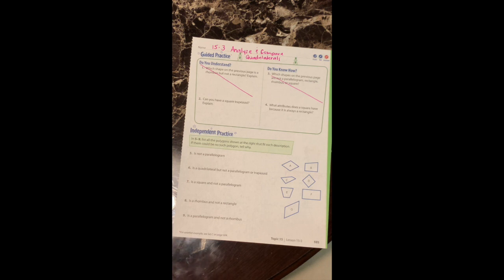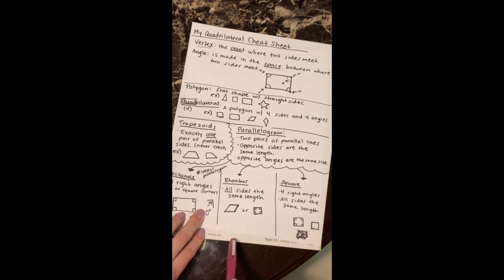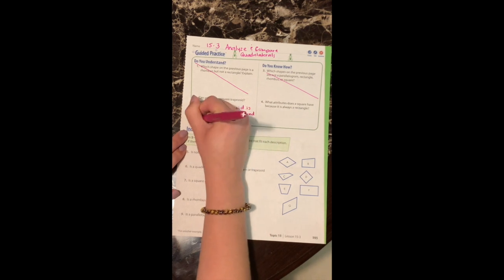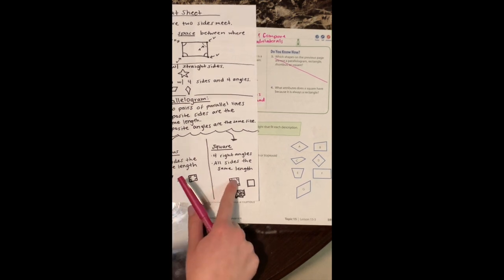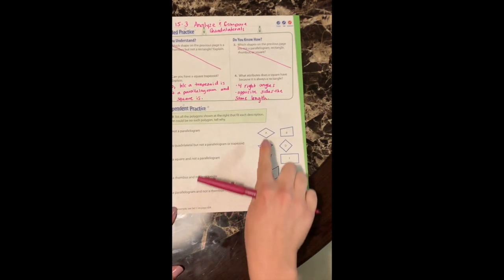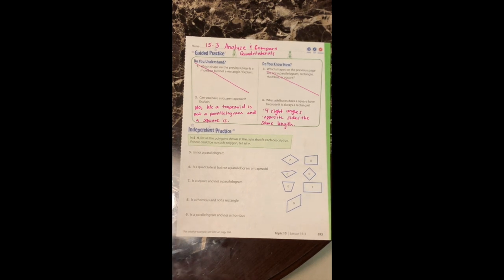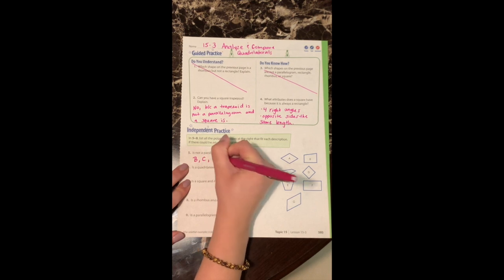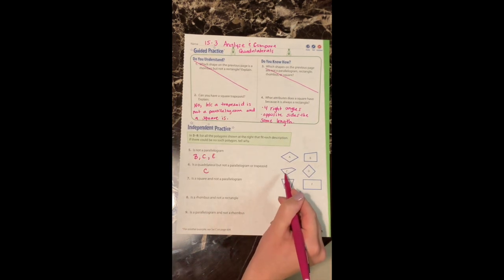15-3 Analyzing and Comparing Quadrilaterals Video Lesson